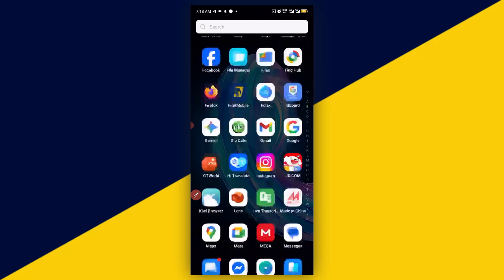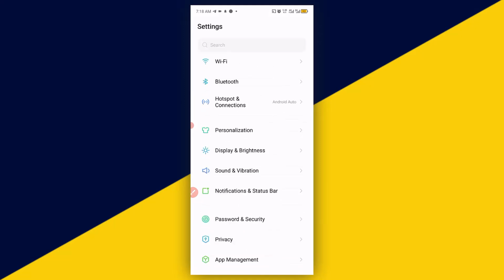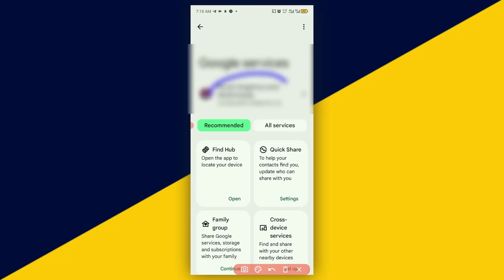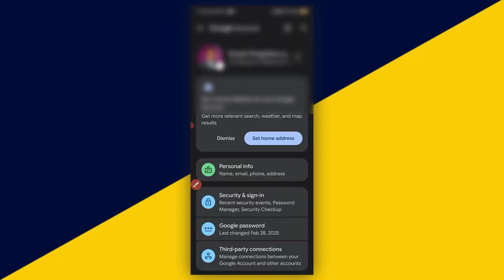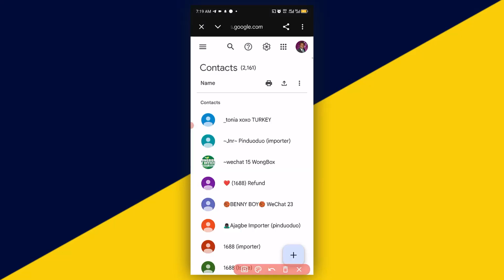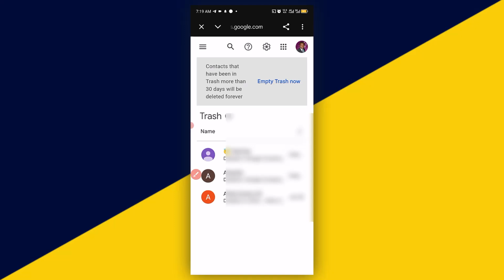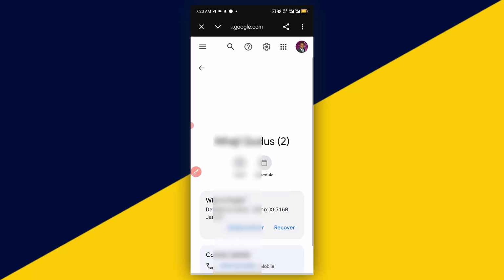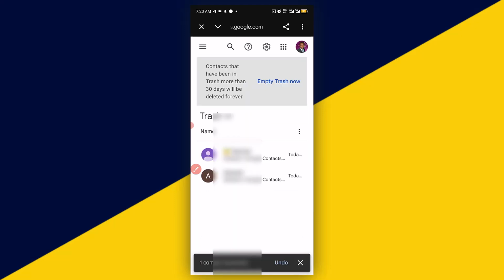How to Get Deleted Contacts Back on Your Phone